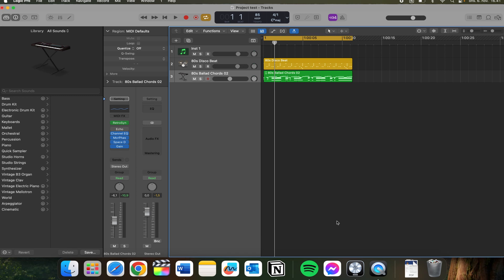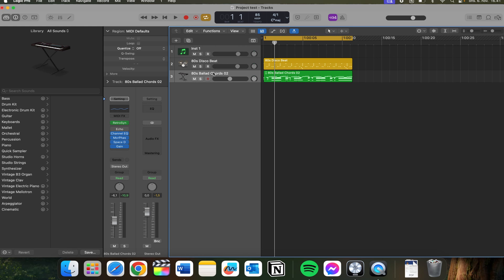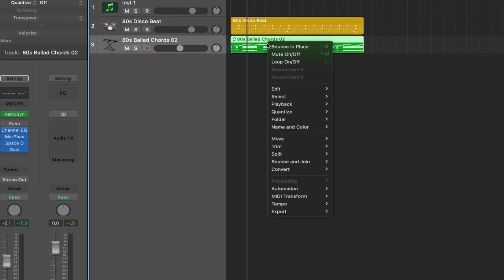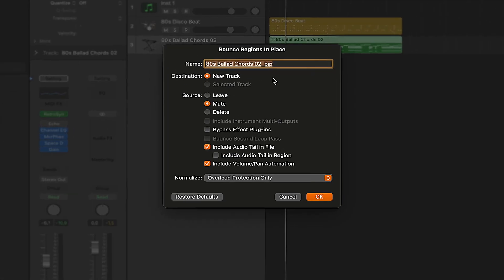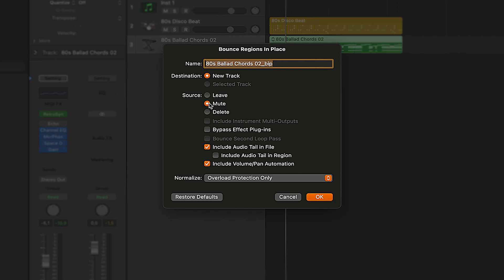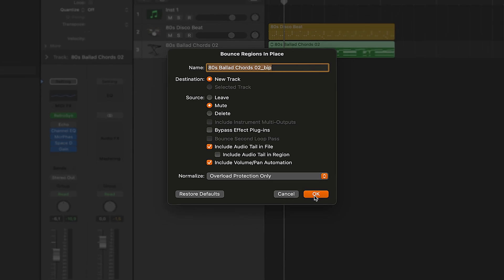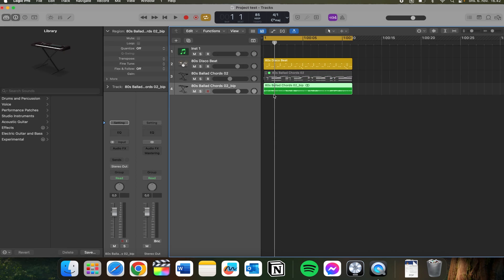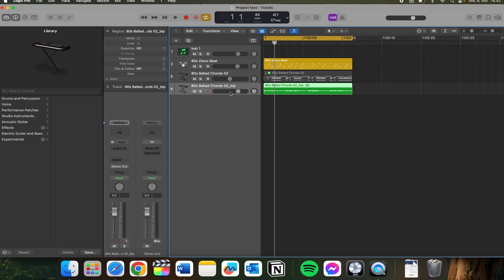How To Bounce Midi in Logic Pro X (Step By Step)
In this video I will show you step by step how to bounce midi files in Logic Pro X. Bounce a region in place in Logic Pro for Mac is super easy to do and is something any new Logic Pro X producer should learn how to do.

How do you bounce a MIDI track? How to bounce in Logic Pro X? Bounce MIDI to Audio in Logic Pro X? how to bounce midi tracks to audio?

Logic Pro is a proprietary digital audio workstation and MIDI sequencer software application for the macOS platform developed by Apple Inc. It was originally created in the early 1990s as Notator Logic, or Logic, by German software developer C-Lab which later went by Emagic.